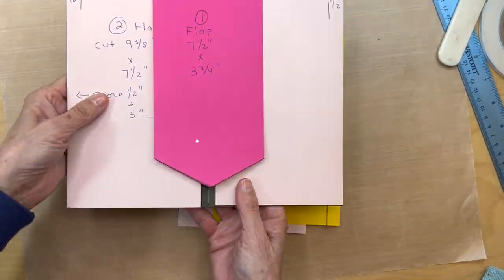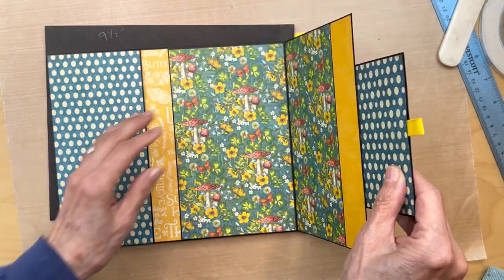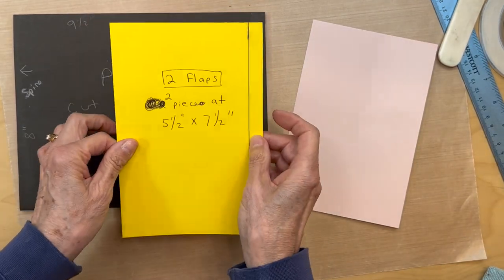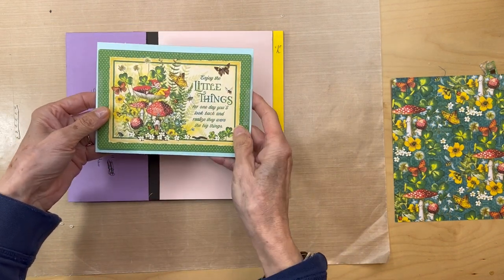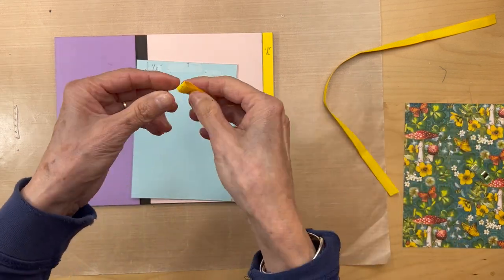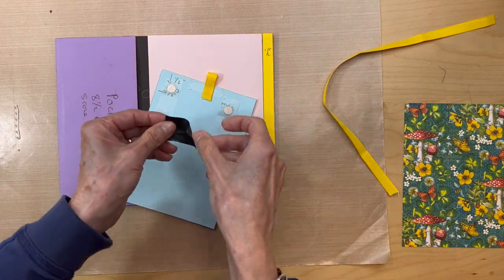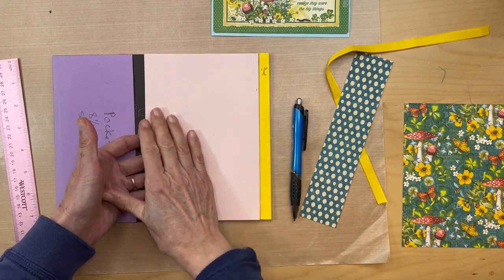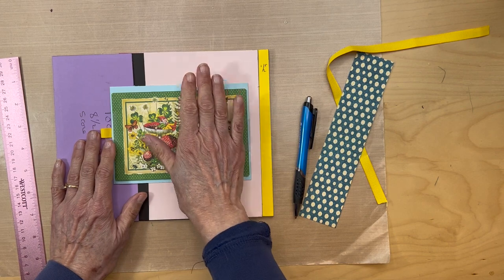Graphic 45 | Little Things -Build Page 2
Cutting Guide:
Cut two flaps 7 1/2 x 5 1/2 inches
Cut one pocket 8 1/2 x 4 inches